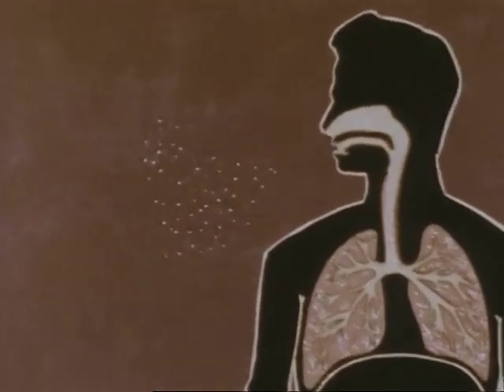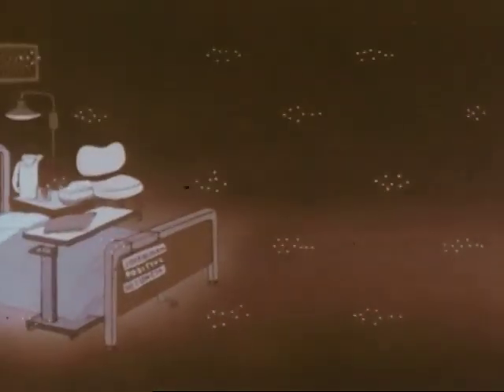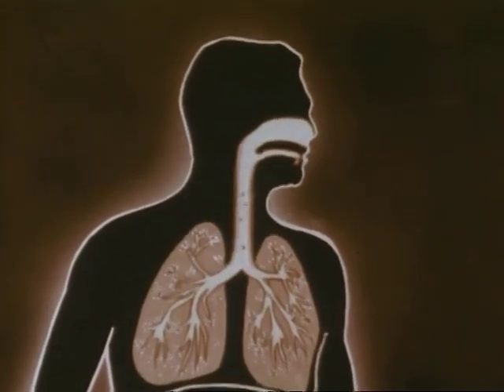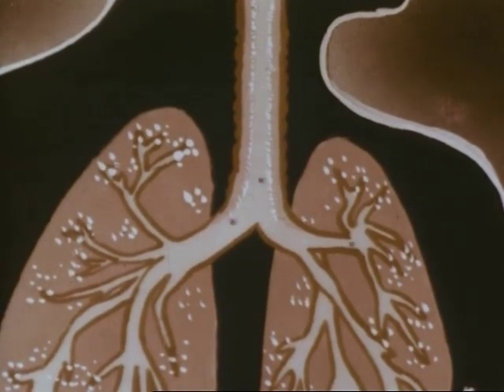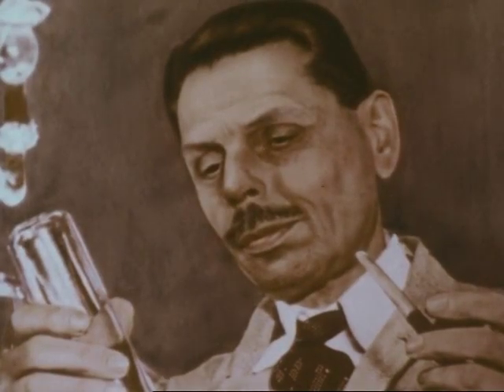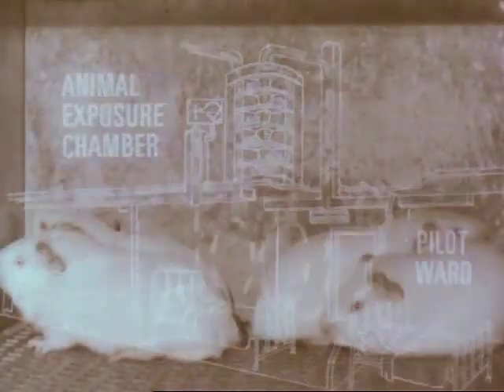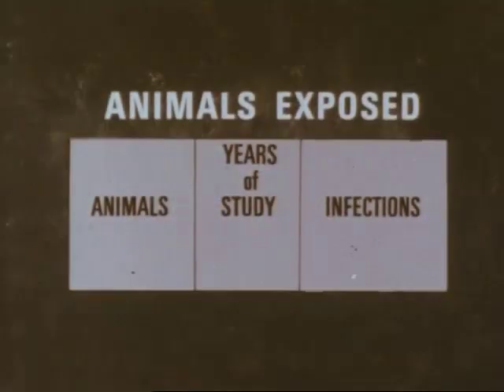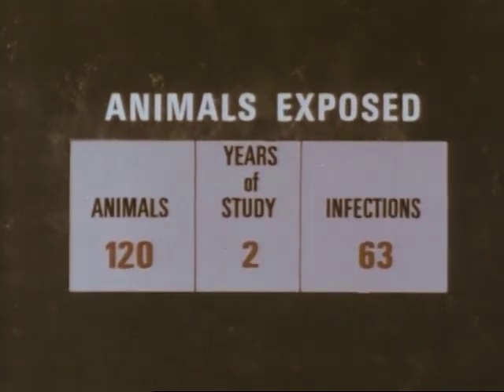Airborne Transmission of Tubercle Bacilli (USPHS, 1966)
This program illustrates by means of animation and live action the airborne transmission pattern of tubercle bacilli and the study used to verify this pattern. Measures effective for the control of TB infection are also presented. The mechanics involved in the airborne transmission of the tubercle bacilli are traced from the expiration of the bacilli by the tuberculosis patient, through the transmission of these bacilli in drops of mucus, and on to the subsequent inspiration of the nuclei, which are smaller than five microns in diameter, by a susceptible person. A four-year study initiated in 1956 at the Veterans Hospital in Baltimore to verify this transmission pattern is then illustrated in detail. In this study, the exhausted air from the six-patient pilot ward was circulated through an animal exposure chamber. The number of infections which occurred among the test animals indicates that the tubercle bacilli were present in the air. The film concludes by listing some of the measures effective for blocking this infection: air ventilation, air disinfection and drug treatment with PAS (para aminosalicylic acid), isoniazid tablets and streptomycin sulfate solution.